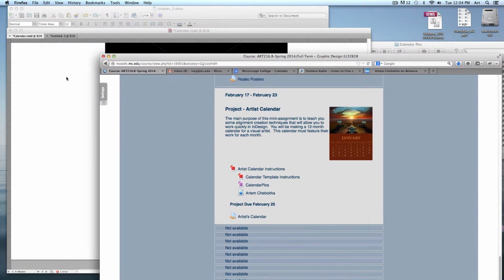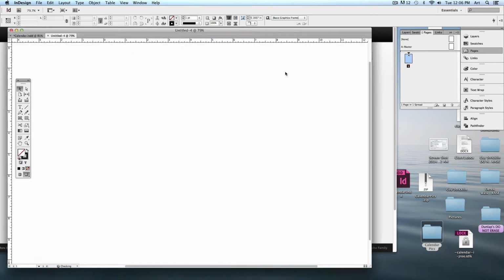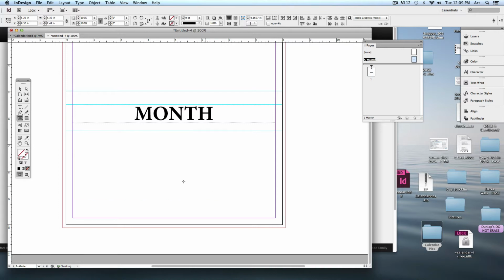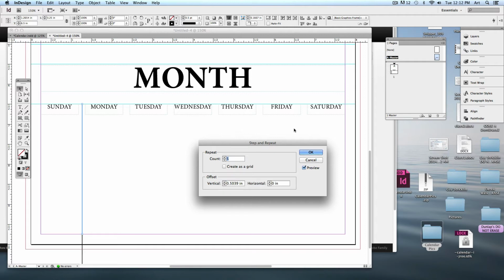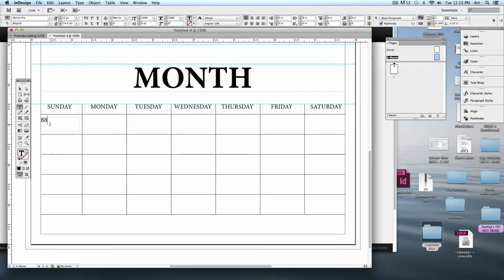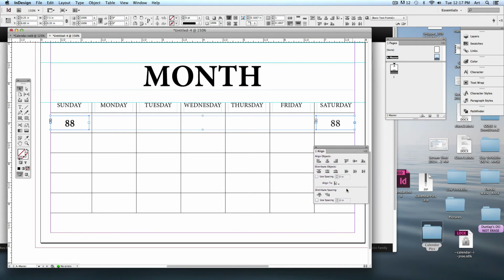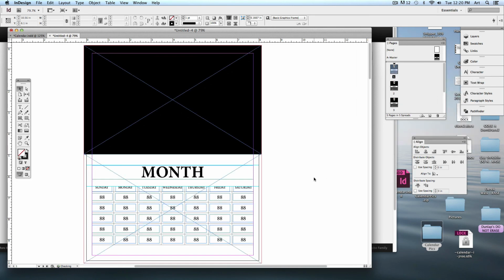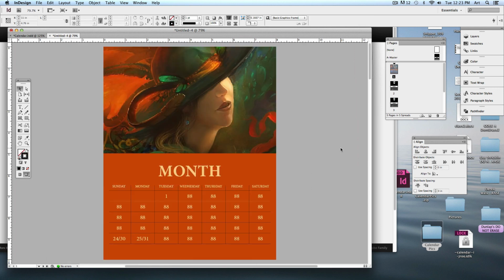Art 216 - Feb 18